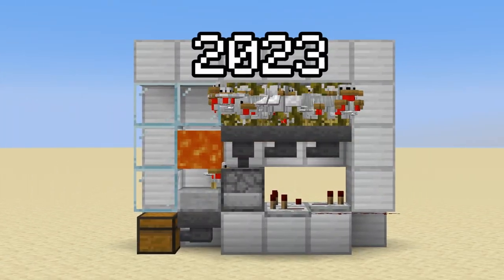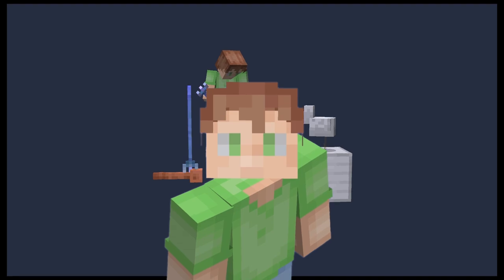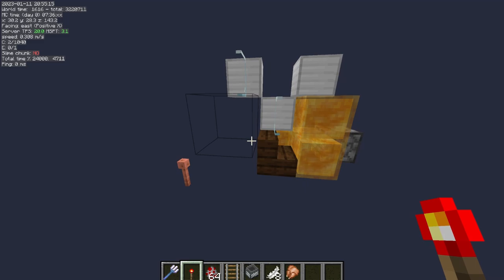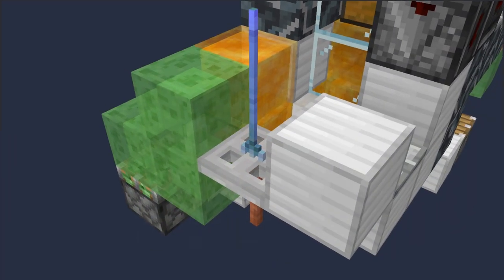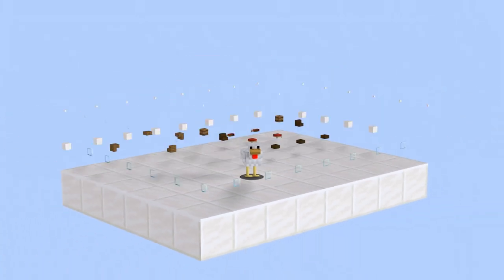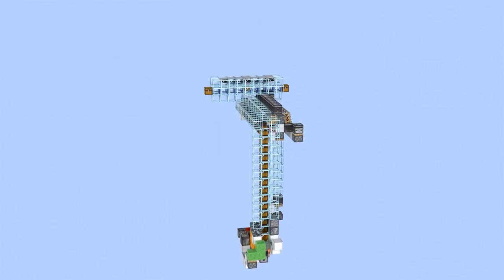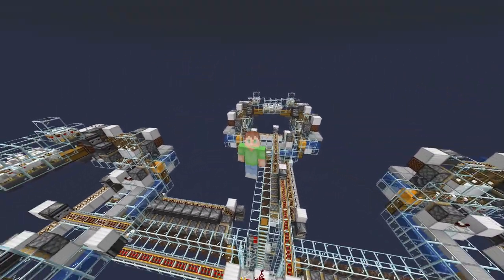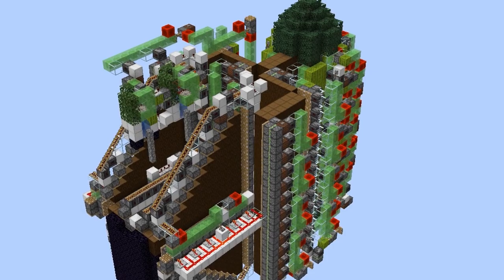How I made the Ultimate Chicken Farm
This was supposed to be a joke...